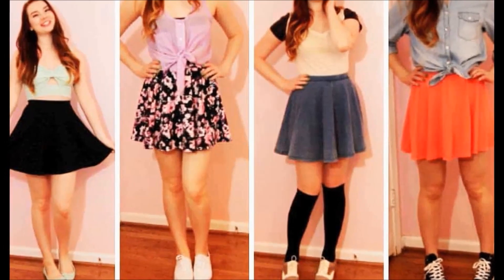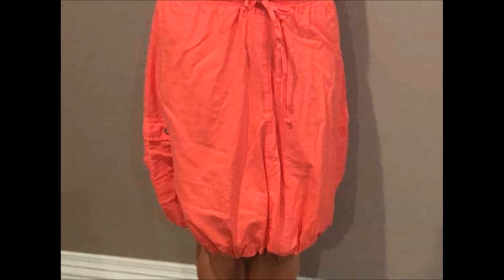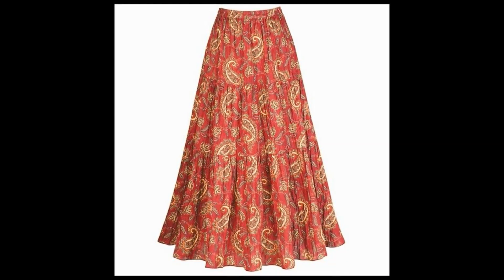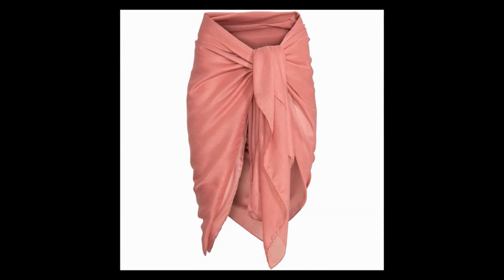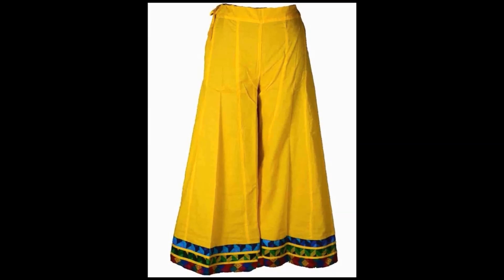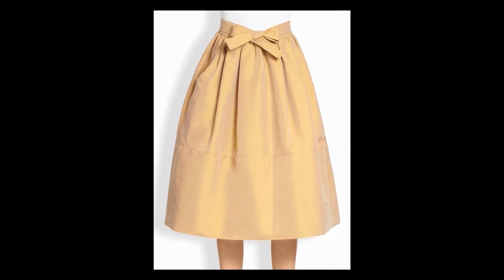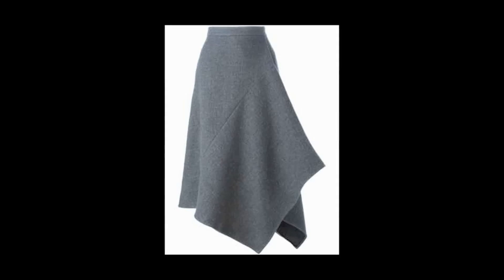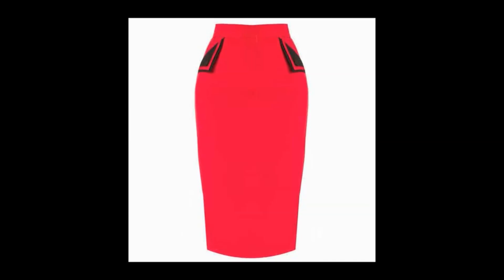Top 10 Skirt Styles That You Should Add In Your Wardrobe | TSC inStyle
I know that there are many girls out there who agree that their Wardrobe is empty without skirts in there. Just like jeans, palazzo and shorts, even skirts are the right outfit to choose when it comes to Fashion. Many think that they cannot be worn like jeans every day. But that’s wrong because you can wear skirts every day IF you know how to match it with your shirt & T-shirt.

Now not many love wearing skirts, and that’s okay. This one’s for girls who loves wearing skirt. Here I’ve mentioned 11 Skirt styles that you can add in your shopping list to buy, just in case you don’t have that type purchased.